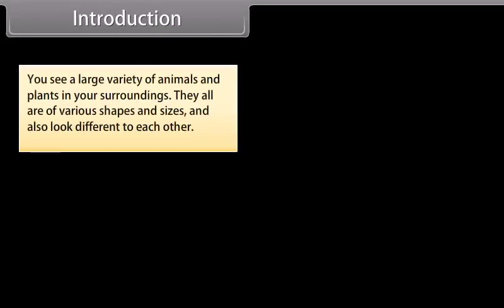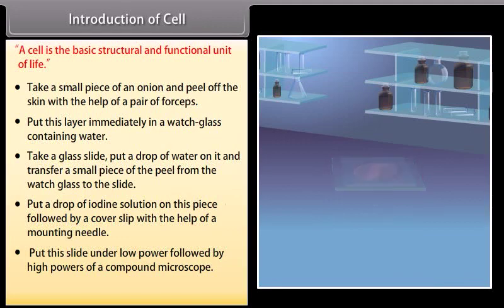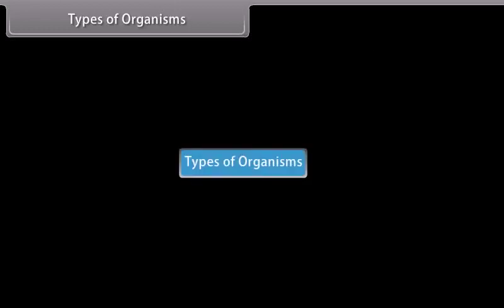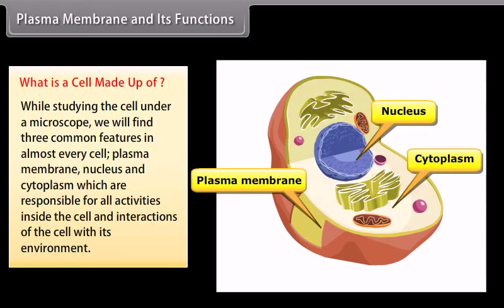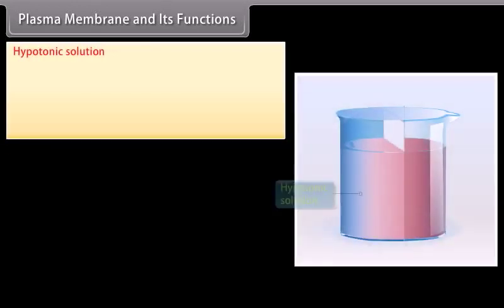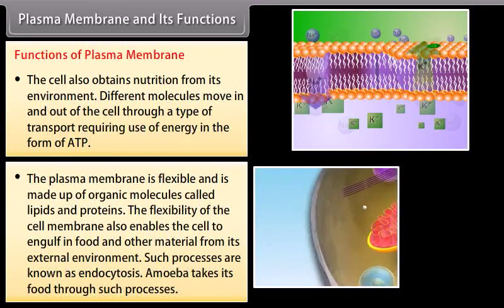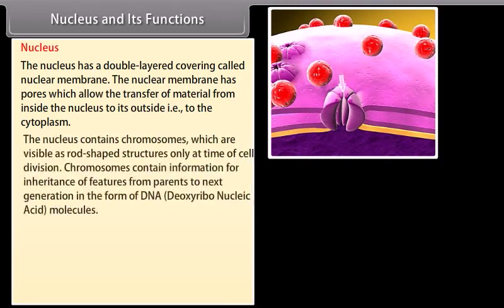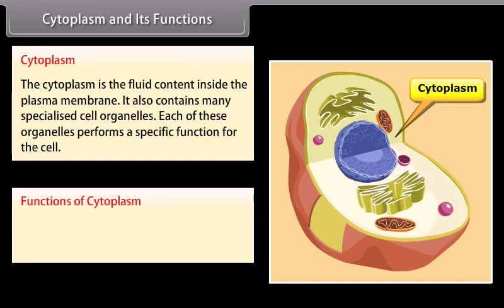Cell and Its Structure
All About Cells
Structural Organization of Cells
Prokaryotic & Eukaryotic cells
Cell structure in Eukaryotic cells
Osmosis in selectively permeable membrane